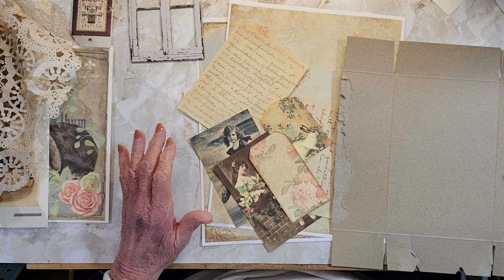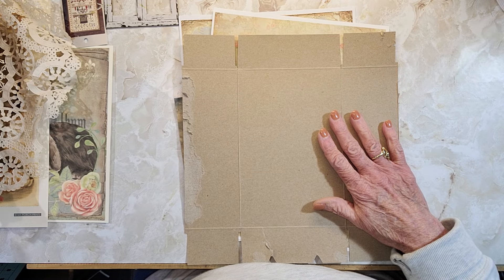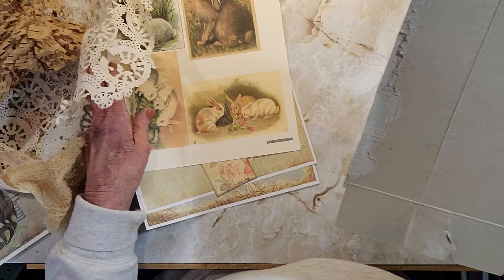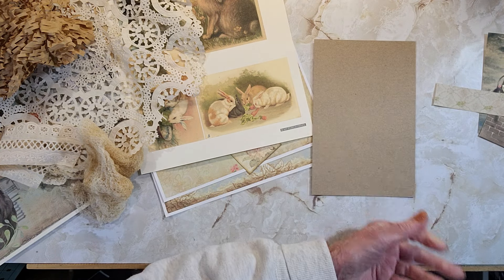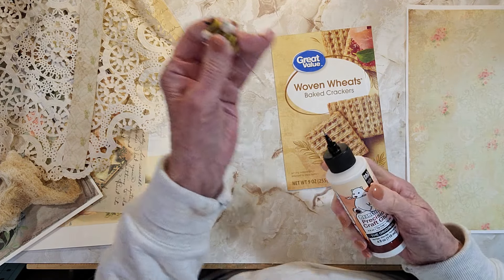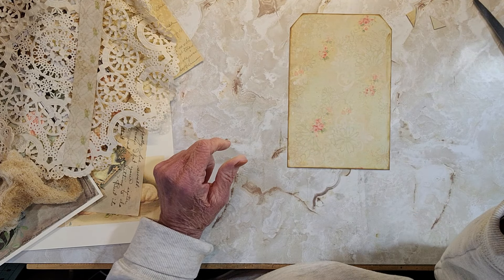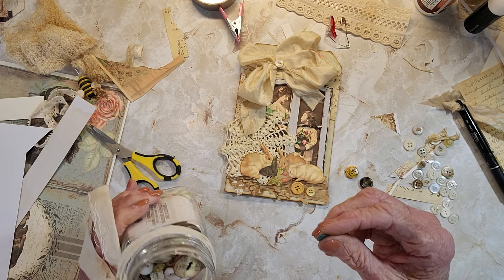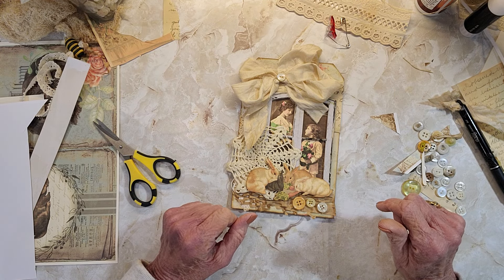Unique Tag for Easter Display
Thanks for tuning in to my channel! I hope my videos have been motivating and inspiring for you. Just to clarify, my videos are not tutorials, but rather a platform for me to share my journals and my passion for creating ephemera. If you're interested in purchasing one of my journals, please visit the link provided. I also have a Facebook group called Junk Journal in a Day, where we can connect and share ideas.